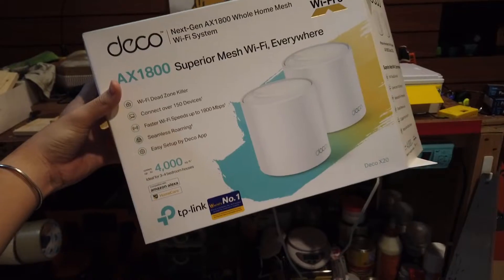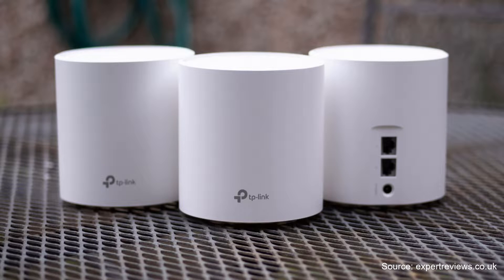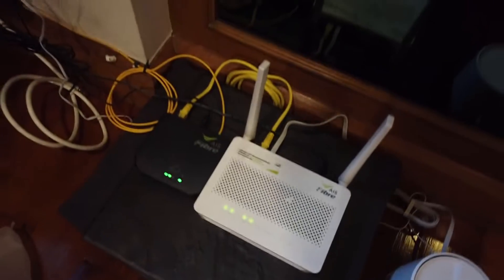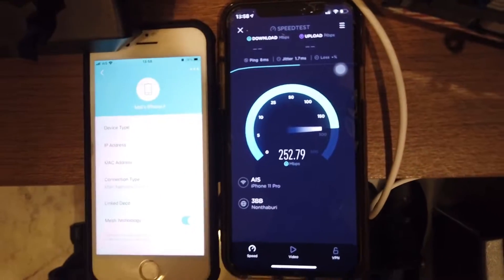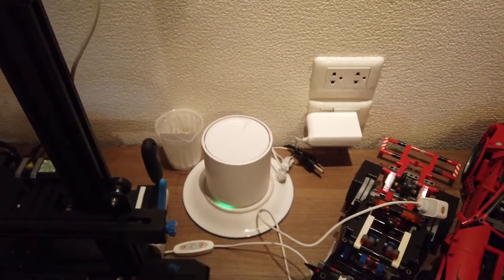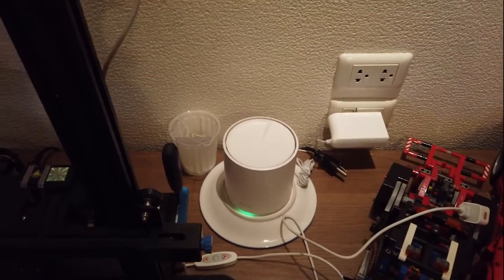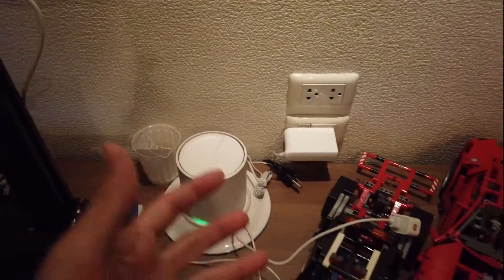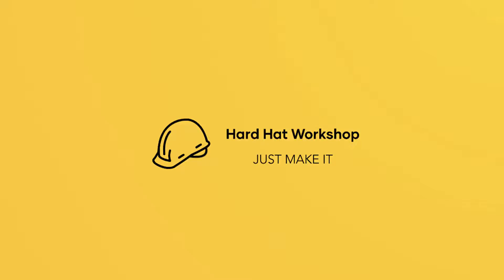TP-Link Deco X20 TEST & REVIEW after 5 MONTHS!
Do you have any problems with wifi coverage or want and upgrade to your wifi system? Check out this test of the TP-Link Deco X20 Mesh wifi system and review after 5 months of use.

Hard Hat Workshop EST. 2018       Pan P.

Timestamps
0:00 Intro/Overview
0:56 Unboxing
1:28 Setup Overview
1:59 Wifi Test
2:35 Review after 5 Months Pros/Cons
5:11 Conclusion

Filming Equipment - DJI Osmo Pocket, iPhone 8